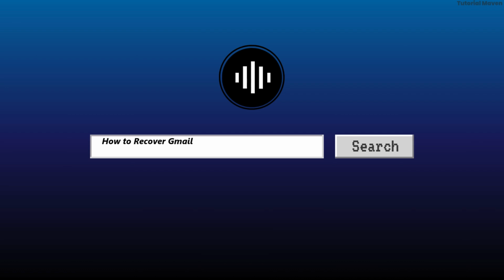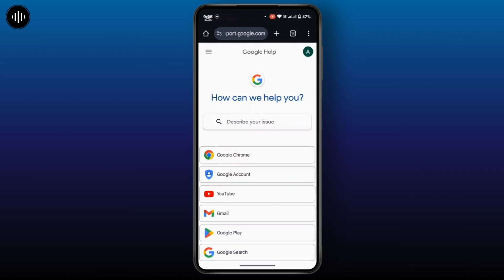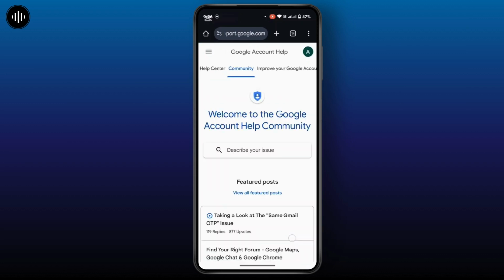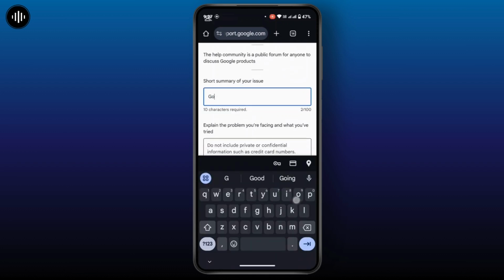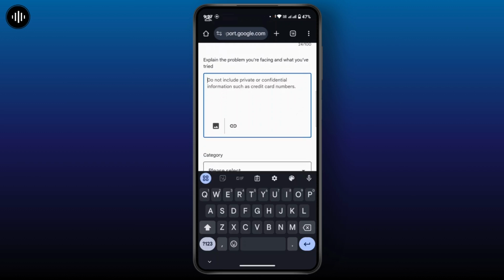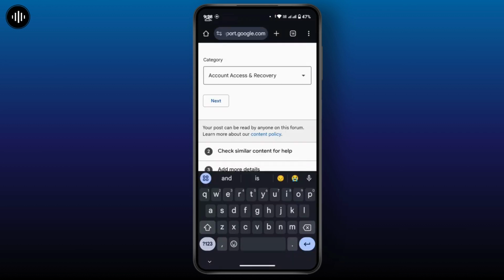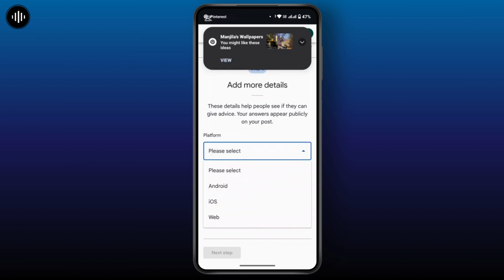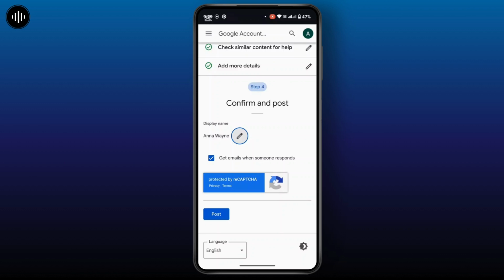How to Recover Gmail Account without Verification Code Password & Phone Number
How to Recover Gmail Account Without Verification Code, Password & Phone Number! Struggling to recover your Gmail account without a verification code, password, or phone number? This video will guide you through the steps to regain access to your Gmail account even if you're missing the necessary verification details. Whether you're asking, "How do I recover my Gmail account without a verification code?" or need help with the recovery process, this tutorial has you covered. Watch now to learn how to recover your Gmail account without a password, verification code, or phone number!

Timestamps:
00:00 How to Recover Gmail Account Without Verification Code, Password & Phone Number
00:10 How Do I Recover My Gmail Account Without Verification?